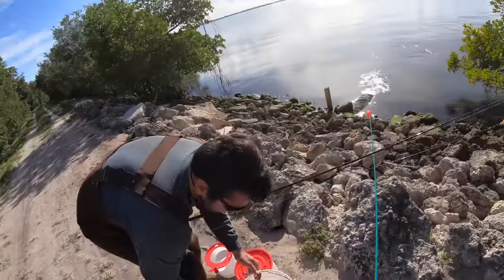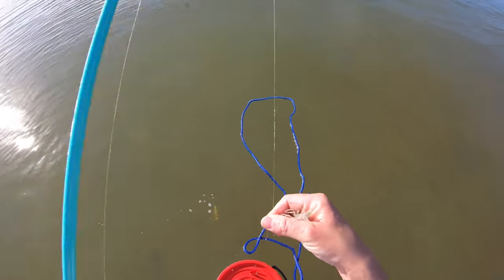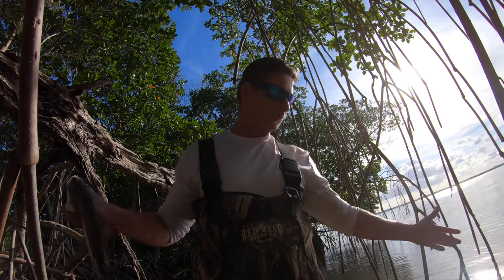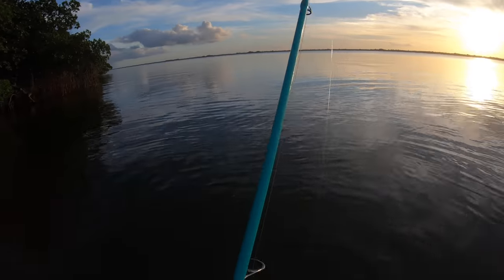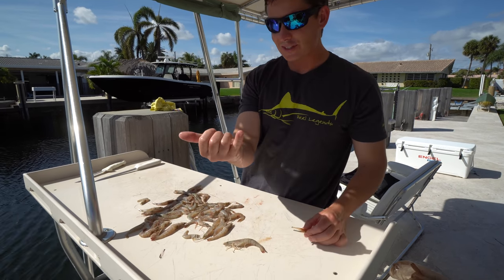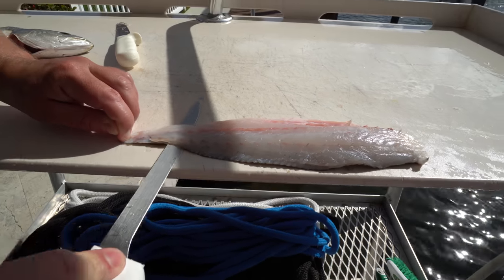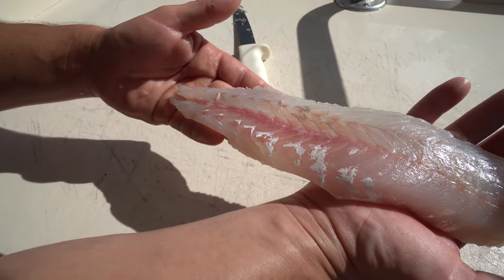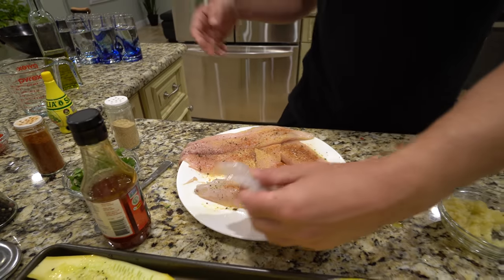WE Ate OUR BAIT- Catch Clean Cook- Shrimp, Trout, Pompano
It was a slow day of wade fishing the Indian river with my buddy Alec, but we made the most of it! Fresh pompano and speckled sea trout for dinner, oh and don't forget the bait shrimp! We could not taste the difference between the bait shrimp and the frozen shrimp from the grocery store!